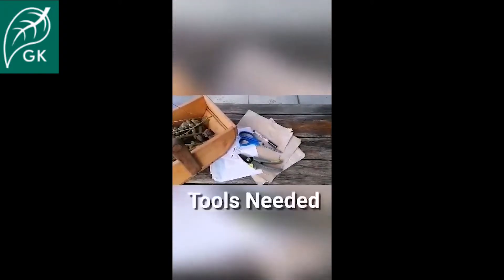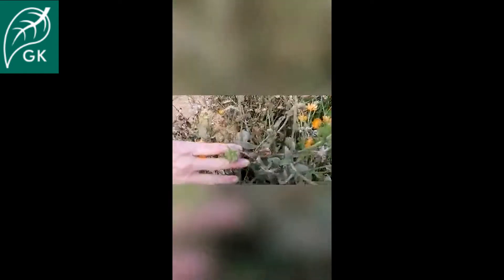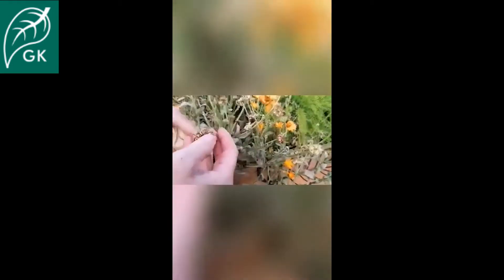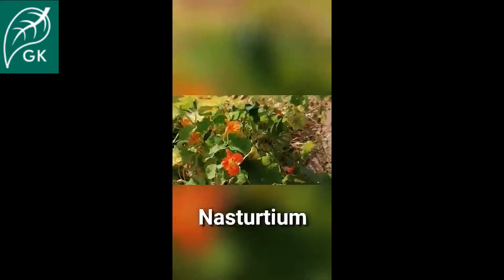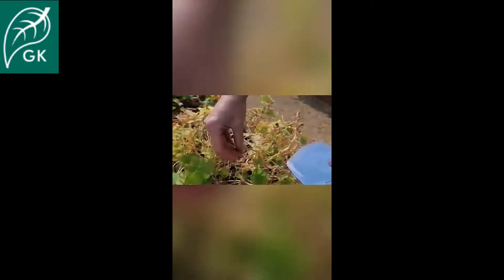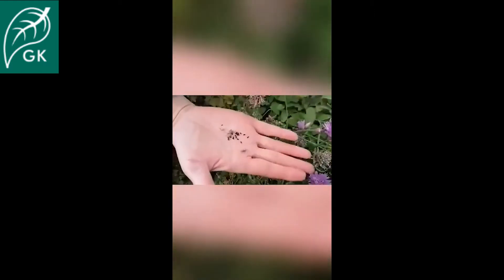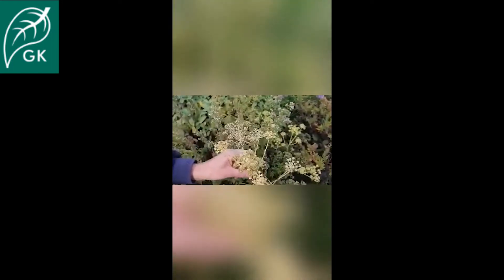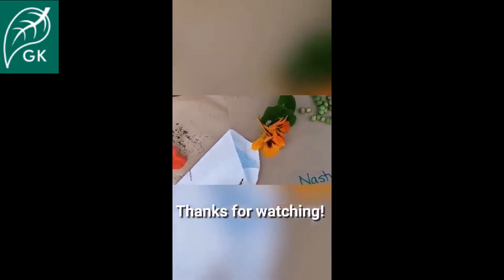How to collect seeds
Our Projects Manager for the Outdoor Projects team Carol shows us the best way to collect seeds and details how it could save you some money.

Cosy Kingdom can help people stay warm and manage their energy bills during this difficult period - call our energy advisors on 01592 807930